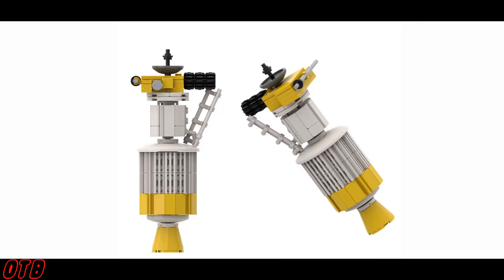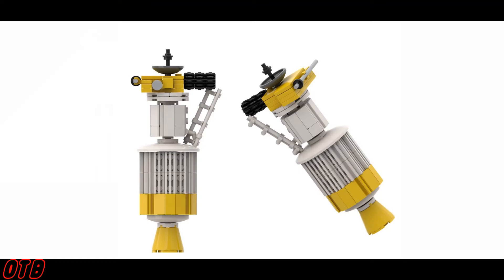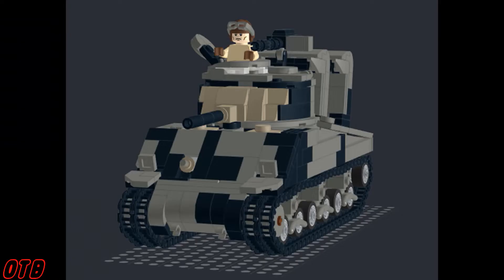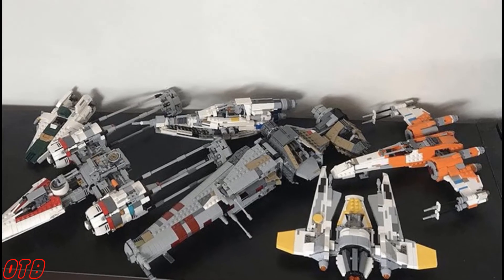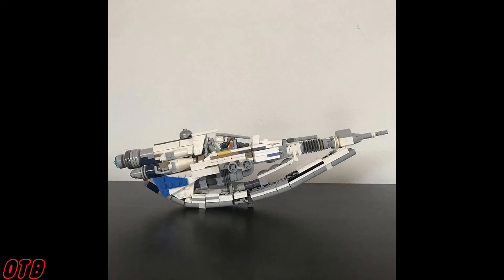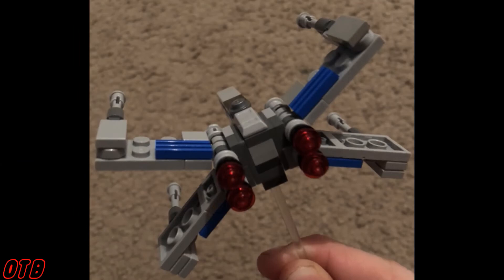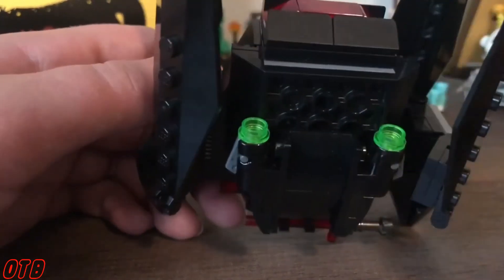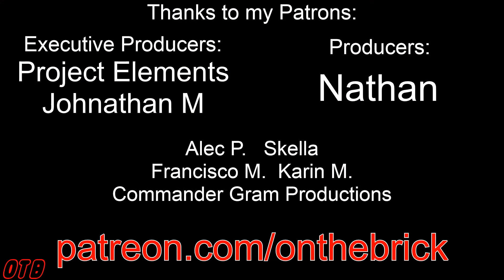Big and Small and GREAT All Around - On the MOC Week 6!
Thanks to all the people who entered! Now I need you to enter too!

INSTRUCTIONS ON HOW TO ENTER:

1. Go to my discord
2. Go to the channel 'mocs-for-videos'
3. Post your MOC. Post what you have. 4-5 pictures would be ideal. If you have 1, post 1. If you have a video, post a link. Post what you have.
4. Include information about your MOC. How many pieces is it? How long did it take? Any information you want to include.
5. Give me a name to use for you. Feel free to include instagram names, etc.
6. NAME YOUR MOC! Almost forgot this one.